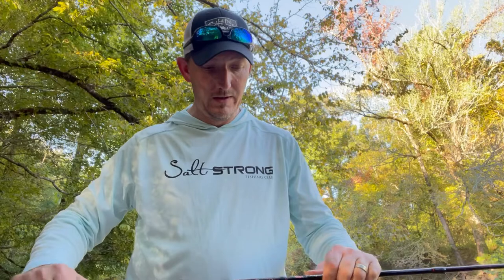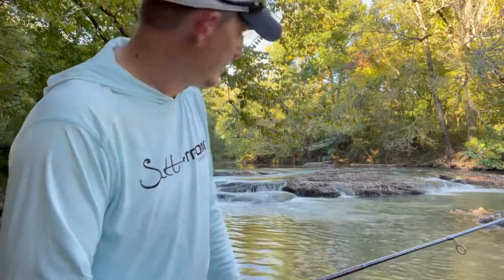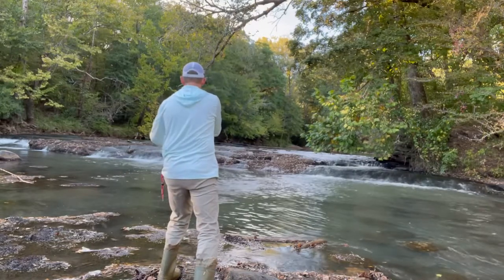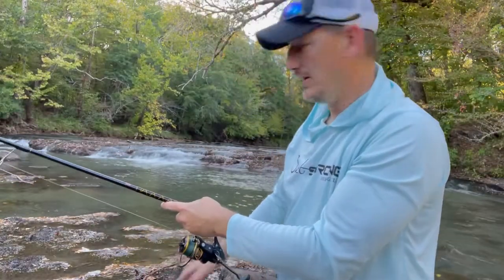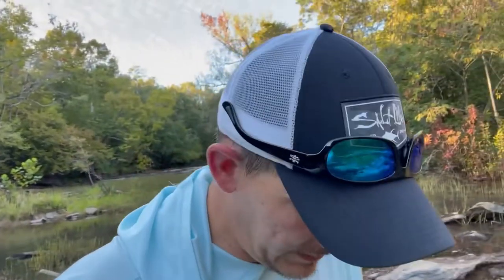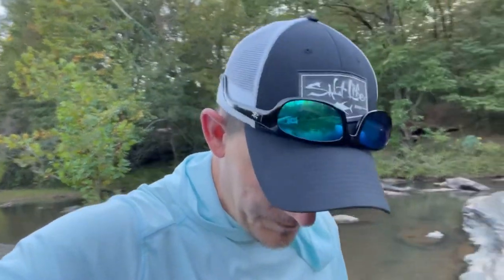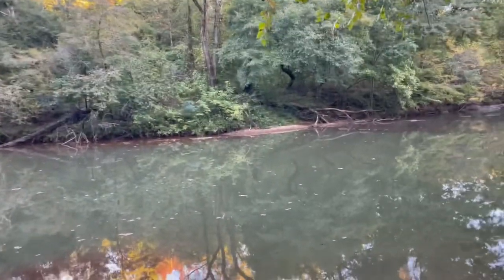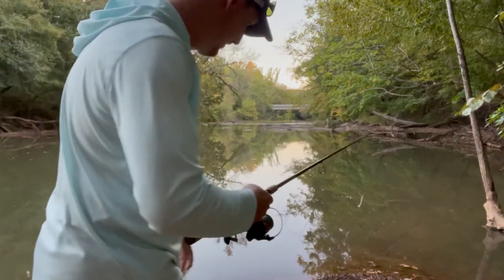Soggy socks and a slump!!!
Just another fishing day and time spent in God’s masterpiece. Soggy socks and bass can’t beat the combo 😅